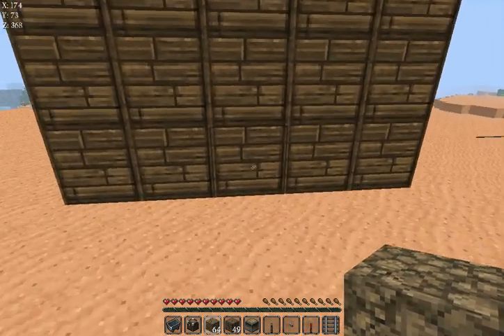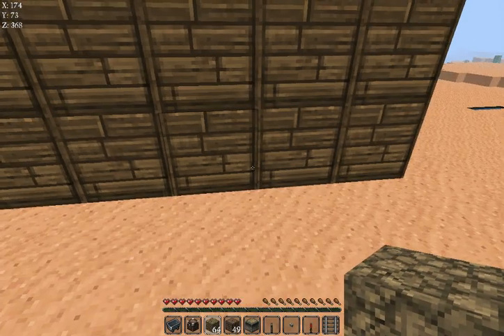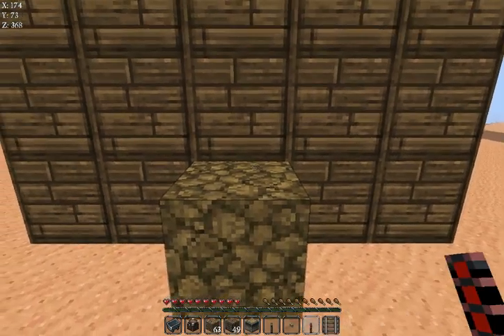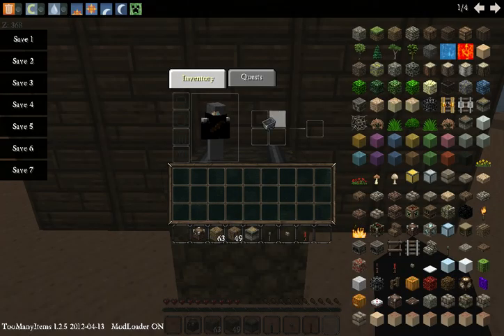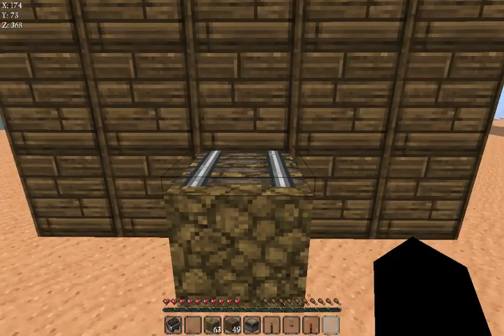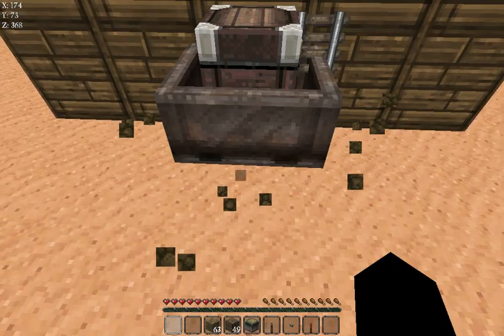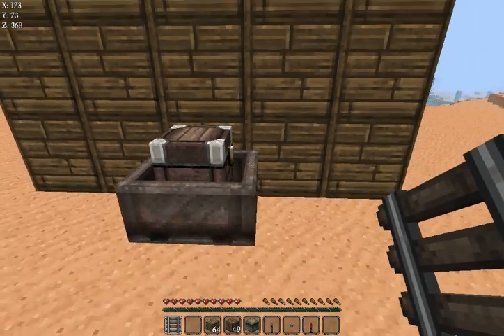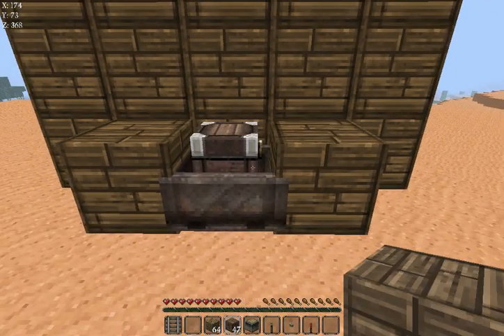how to protect your chest from griefers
this is a way to protect your items from griefers